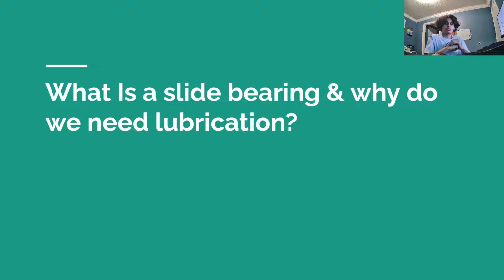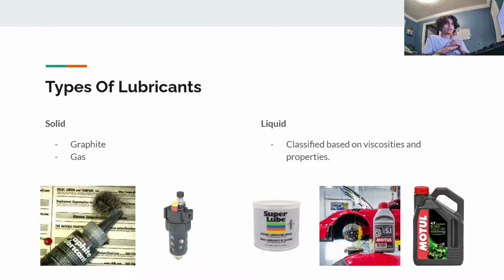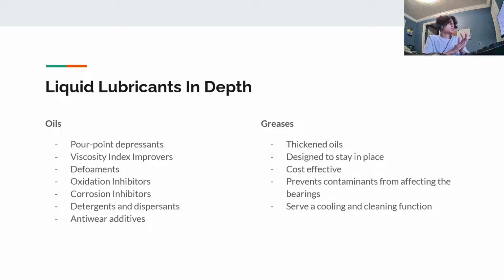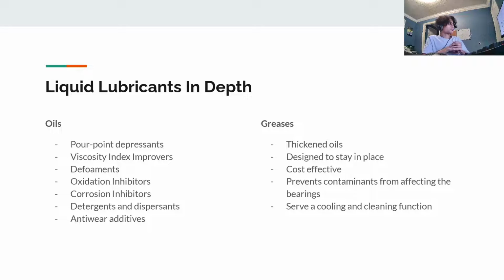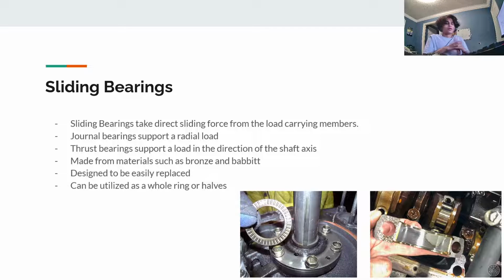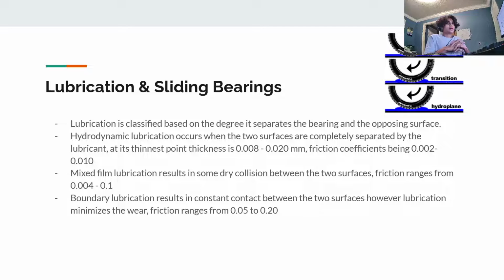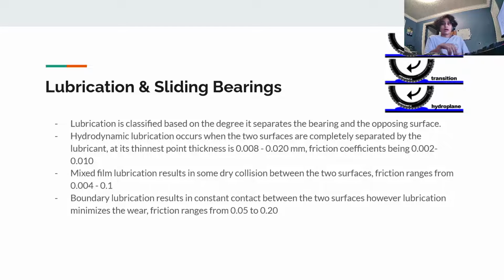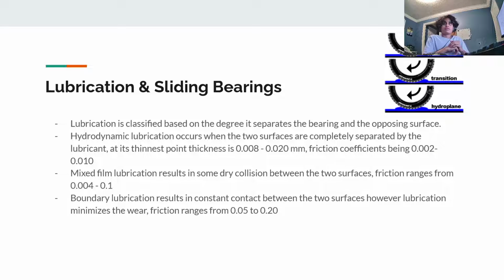Introduction To Slide Bearings & Lubrication